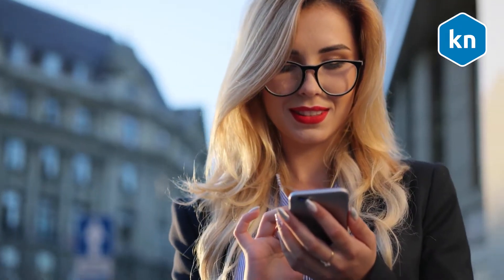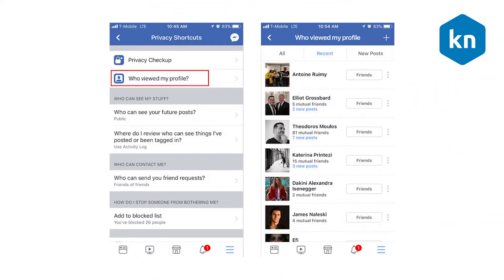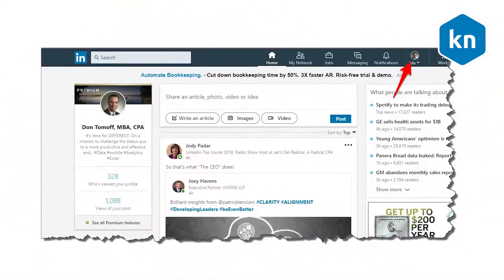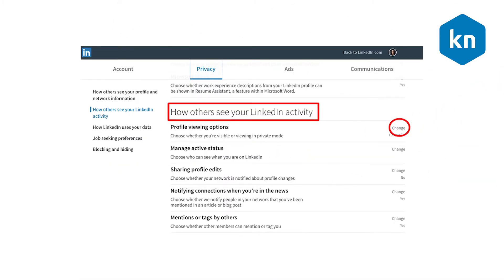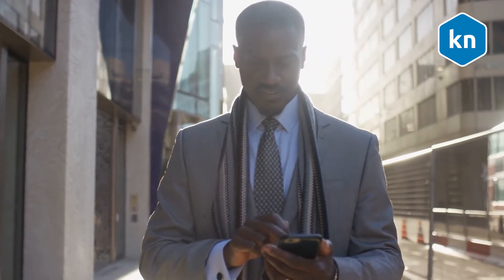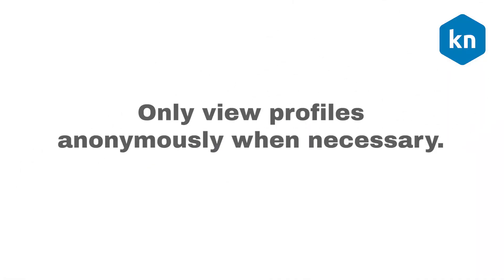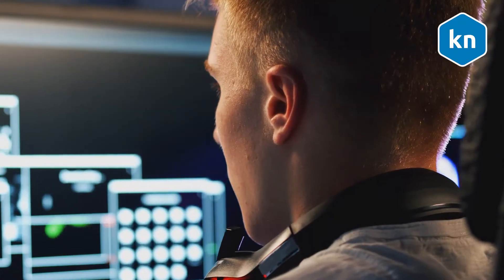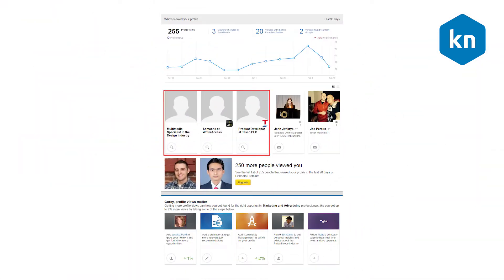How Can I View A LinkedIn Profile Without Them Knowing?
Terms Related To This Video:
LinkedIn Automation
linkedin automation
automation for linkedin
linkedin automation tools
linkedin automated messaging
linkedin automated messages
4 office automation linkedin
automationdirect linkedin
i-automation linkedin
how to get leads from linkedin